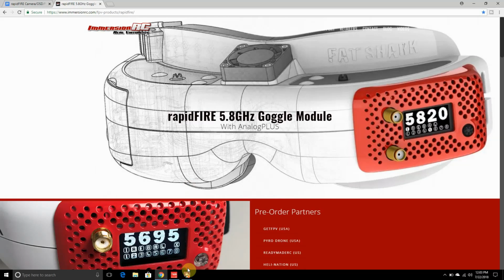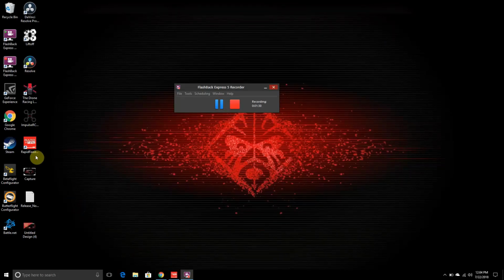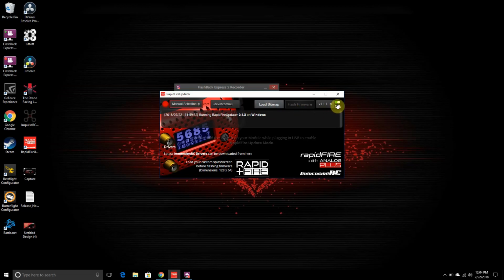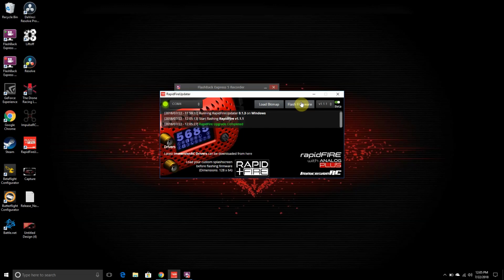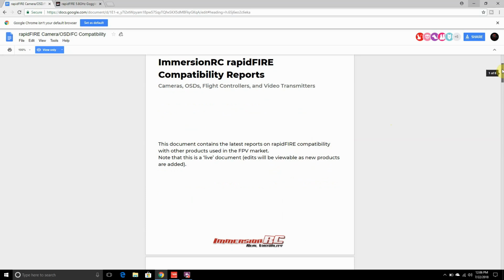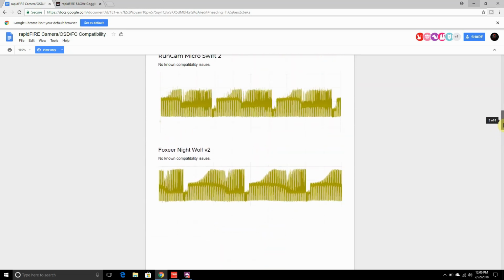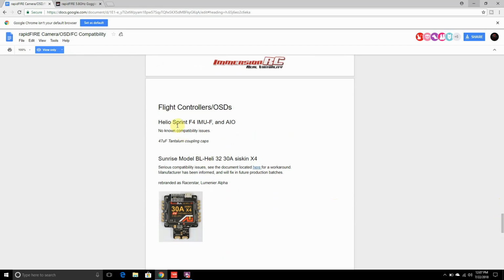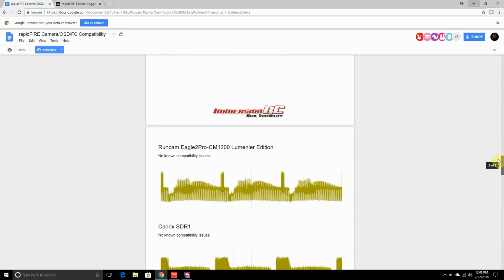ImmersionRC Rapidfire - Updating Firmware & Issues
I show you how to update your ImmersionRC Rapidfire module and also go over some issues with some cameras and even some flight controllers.

Package Deals

Recommended Gear